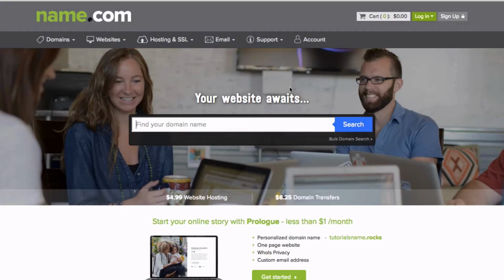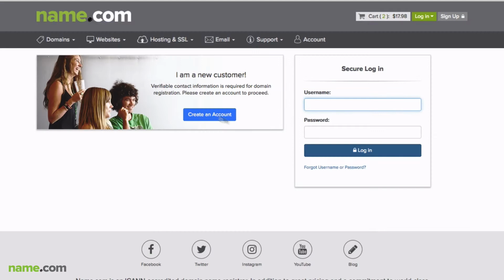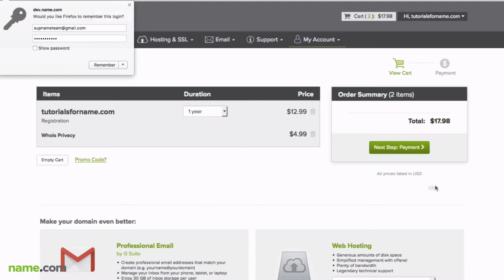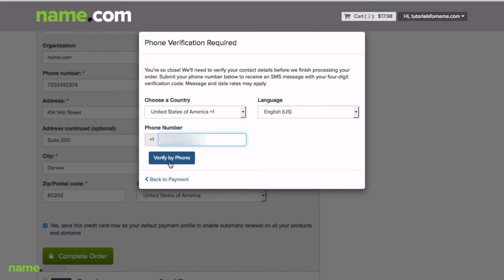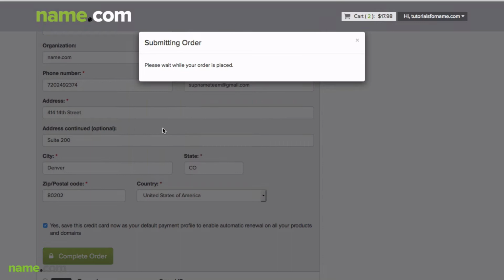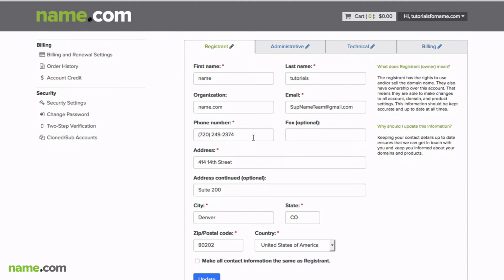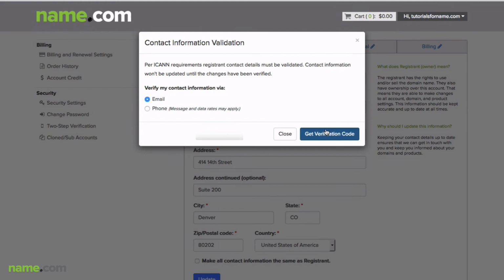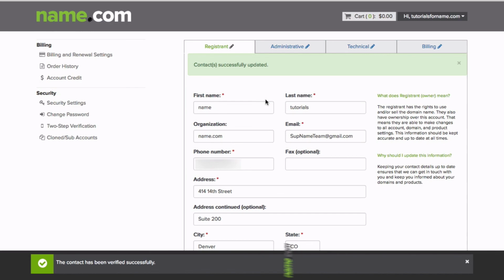Phone verification tutorial: Another tutorial from Name.com support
and all other domain registrars (the places where you buy domain names) you have to do a quick phone verification to complete the purchase. Here's what to expect. It's easy, painless and really grooves well with this 80s sitcom music. Nice job, Jonny.